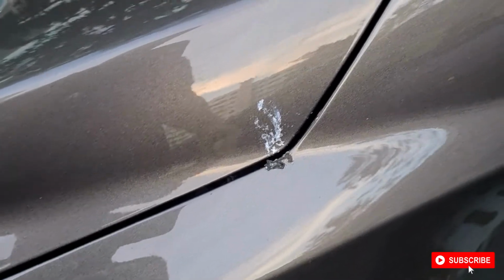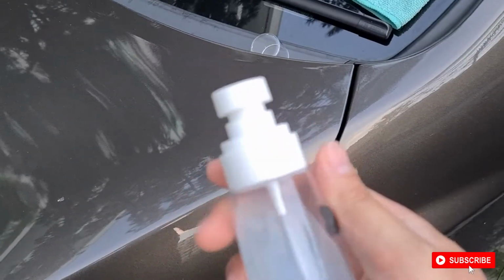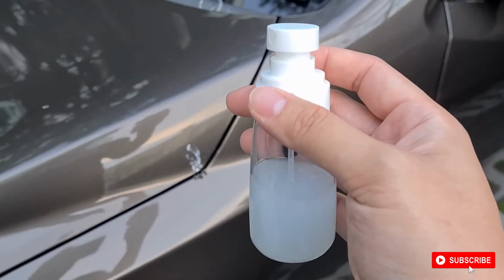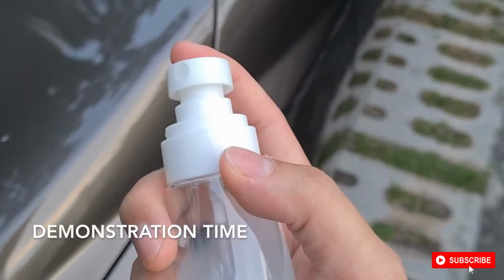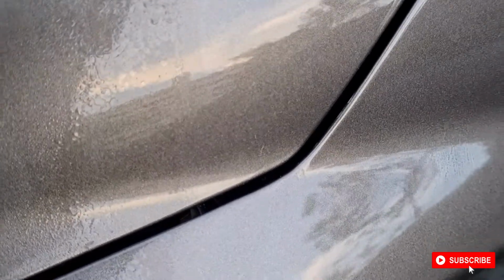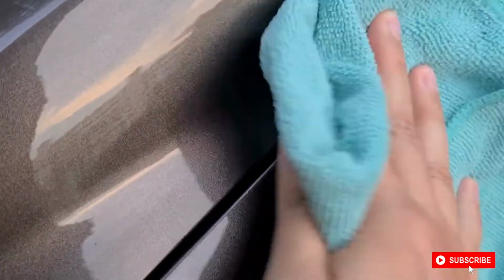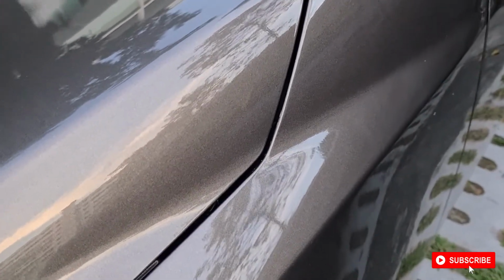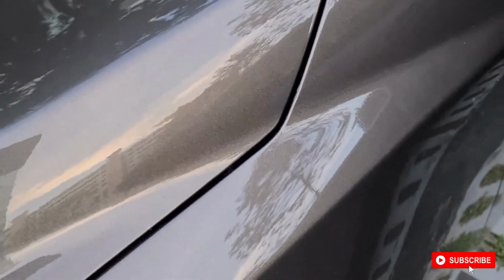How to Safely Remove Bird Poop from Car | The ONLY Product You Will Ever Need!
This is the best car detailing product I have used so far that can effectively clean off bird poop from my car without leaving behind any residue. Try it for yourself!

All you have to do spray, let it dwell and wipe clean. No pressure washer required.